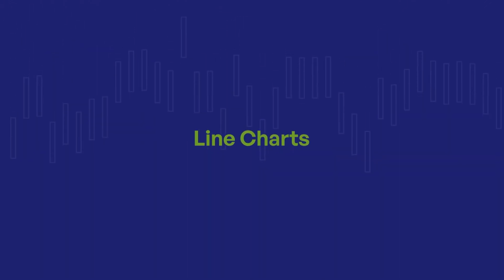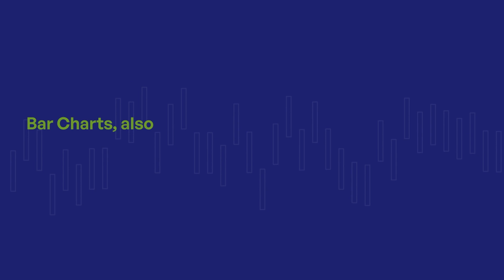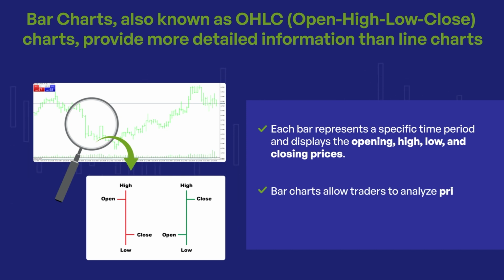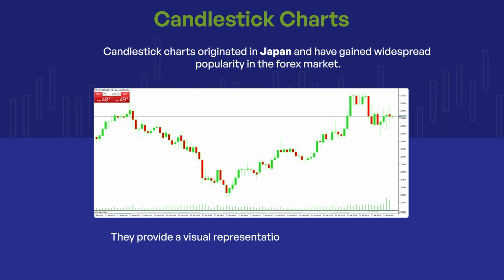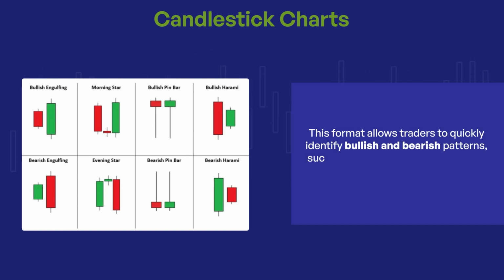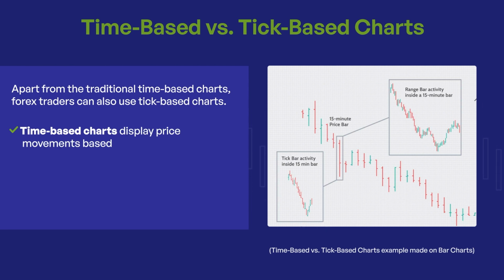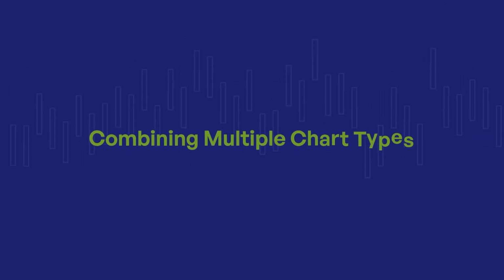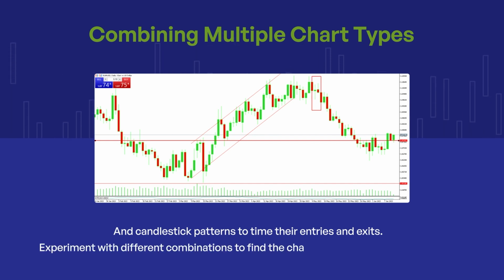Forex Chart Types | Line Charts | Bar Charts | Candlestick Charts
Learn the different types of Forex charts and how to use them to make informed trading decisions.
In this video, we'll cover line charts, bar charts, candlestick charts, and more.
By the end of the video, you'll be able to choose the right chart type for your trading style and goals.
More about Forex Chart Types read in this article.

00:00 Introduction
00:40 Line Charts
01:02 Bar Charts
01:29 Candlestick Charts
02:06 Time-Based vs Tick-Based Charts
02:40 Combining Multiple Chart Types